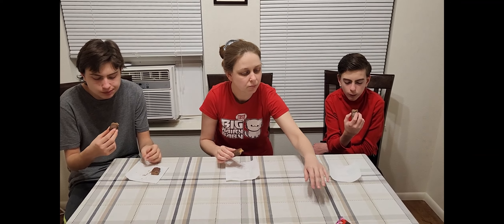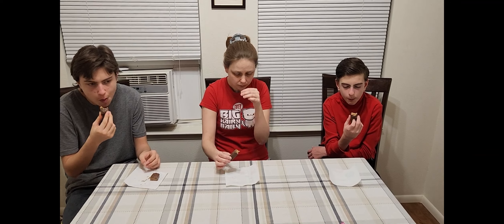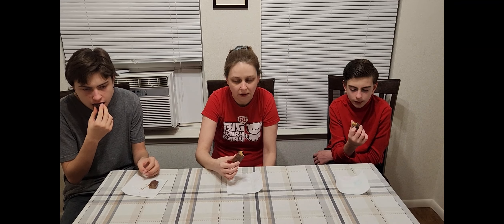Milky Way Cookie Dough Taste Test & Review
Prepare yourself for a decadent, nostalgic chocolate experience with MILKY WAY Cookie Dough. Layered with fluffy cookie dough-flavored nougat, delicious chewy caramel, all coated in rich milk chocolate.